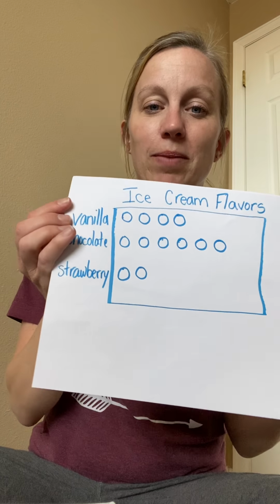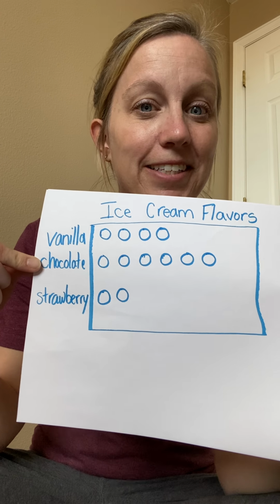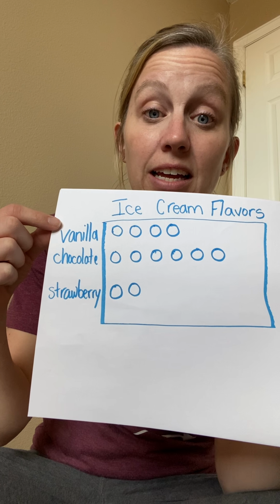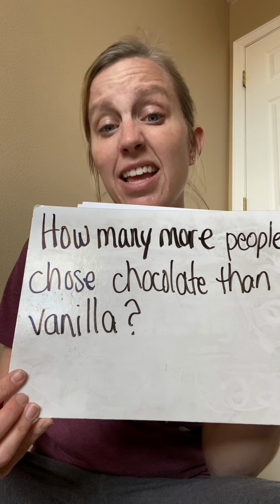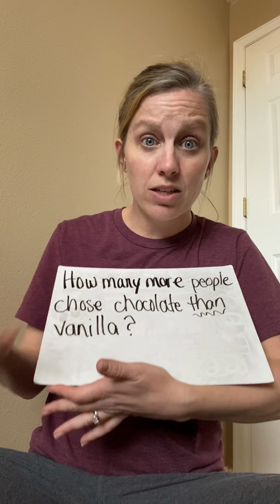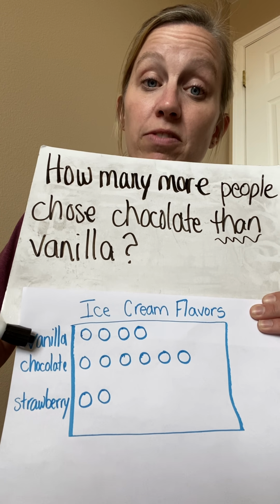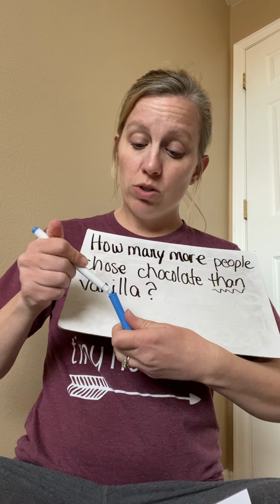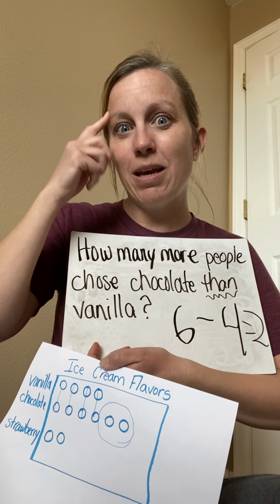Graphing 4-13-20 monday